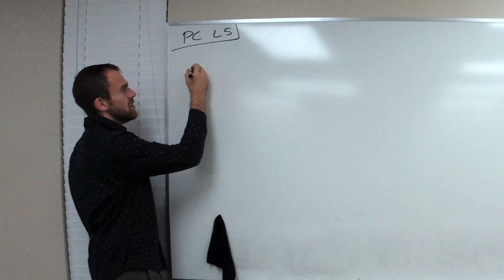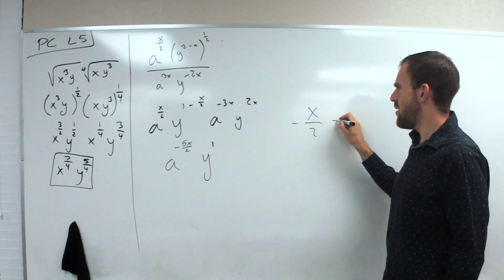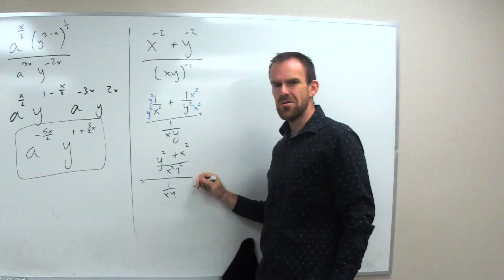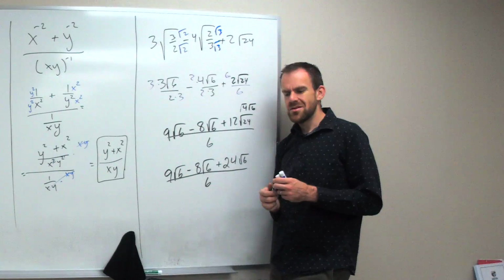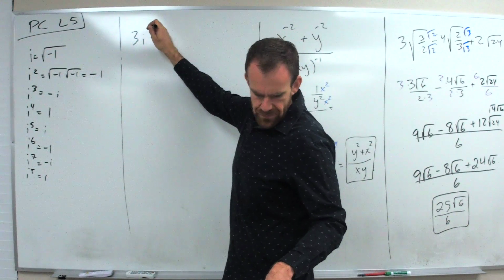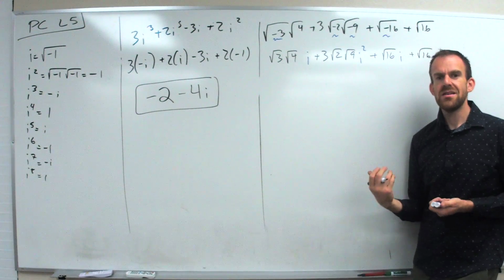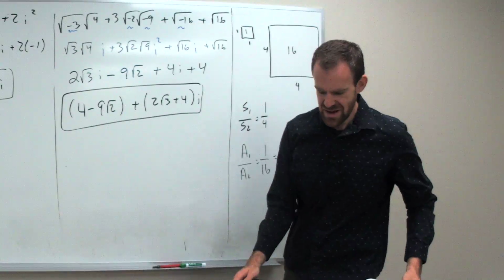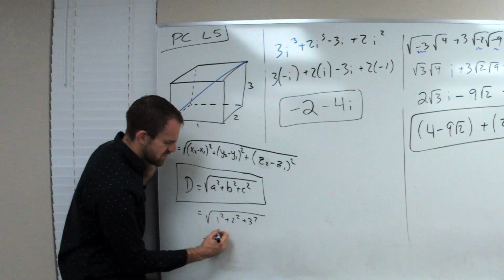PreCalc Lesson 5